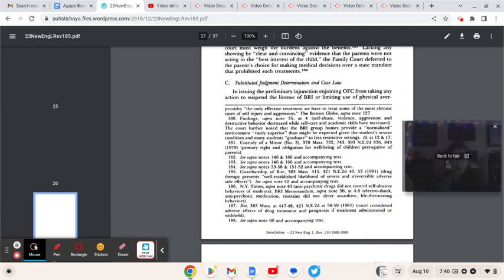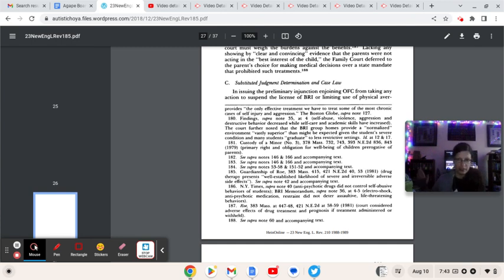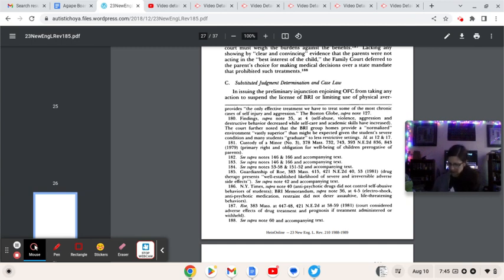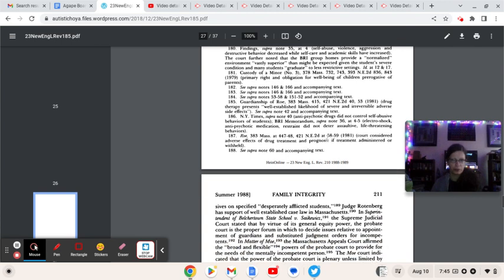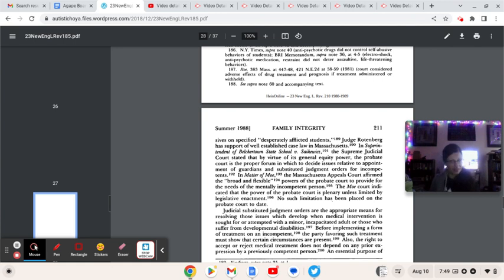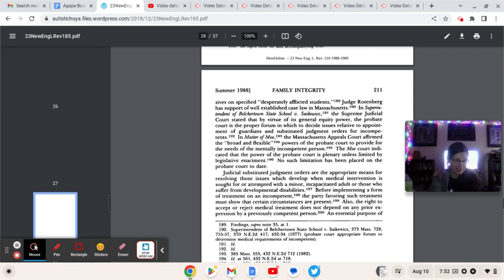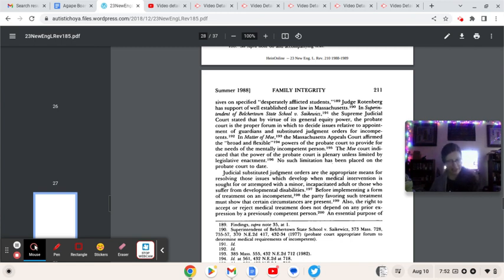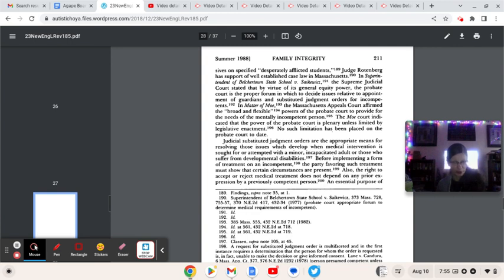BRI (JRC) Vs Leonard: A 1988 New England Case Study 11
Written Testimonies Against Aversives

Antwone’s Appeal to UFSD shot Down

Article: Hospital of Horror

The Fight Against Sheltered Workshops

What is the Employment First Initiative?

StopTheShock Info